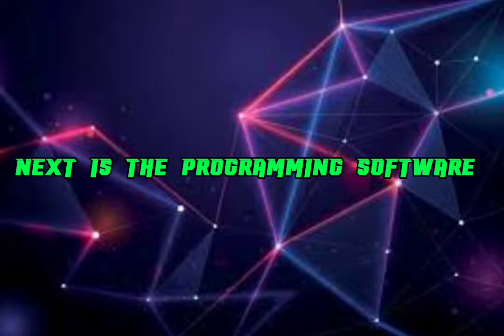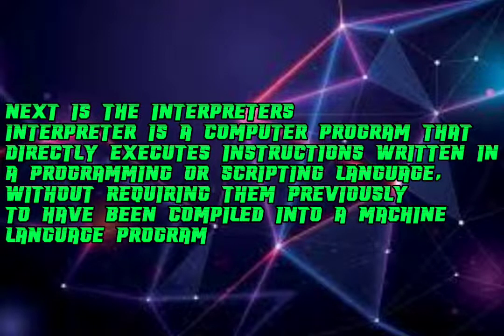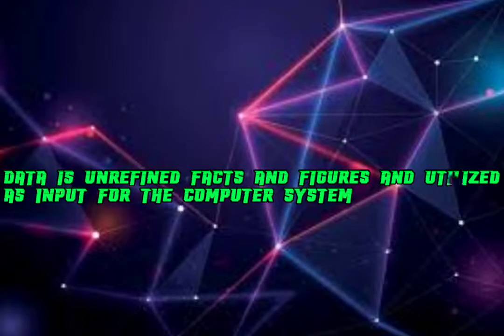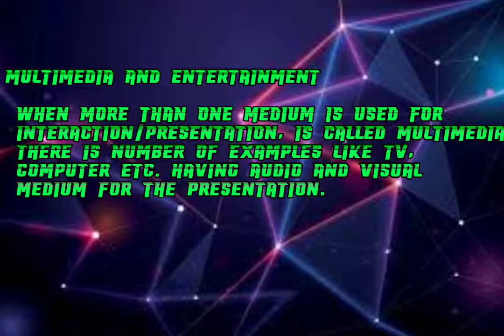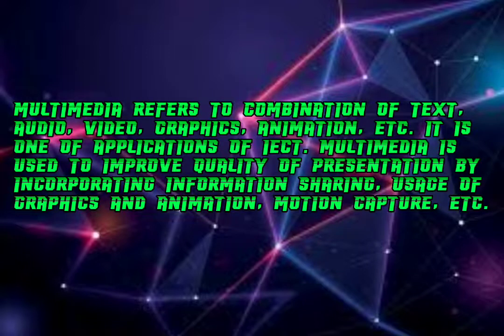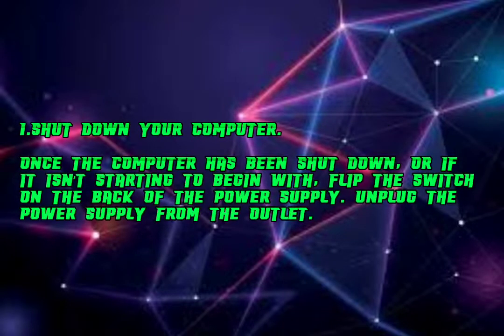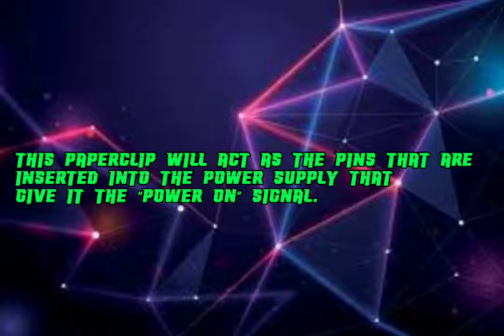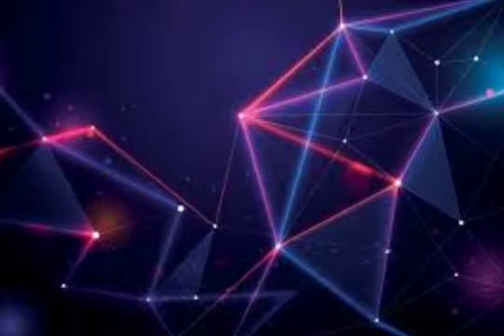Introduction to computing 2